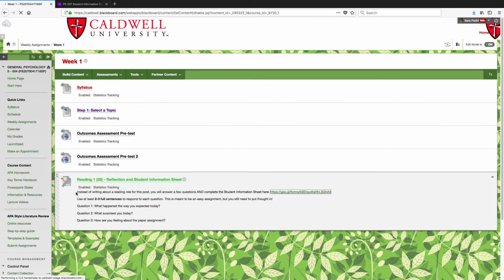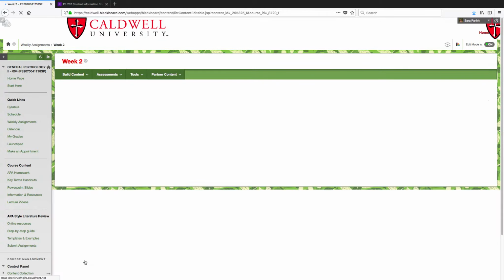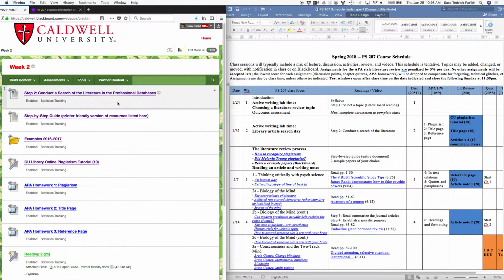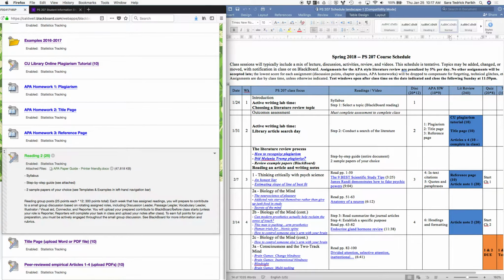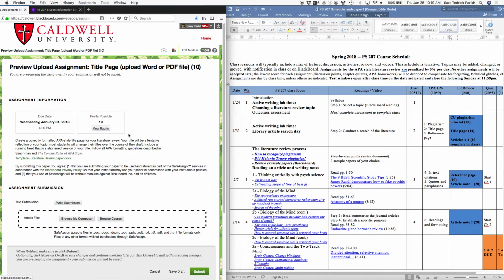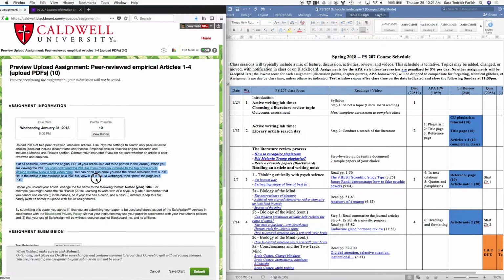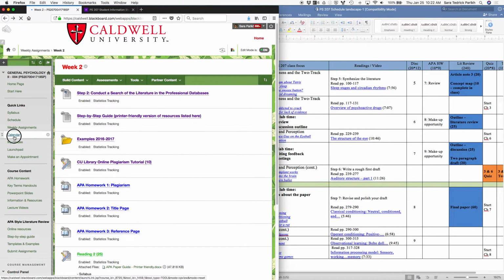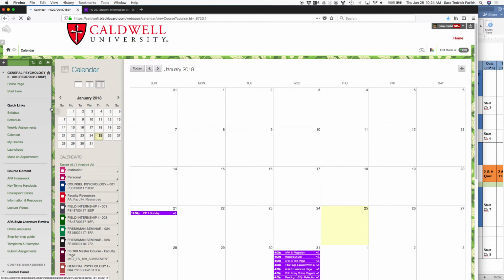PS 207 Spring 2018 What to do for Week 2